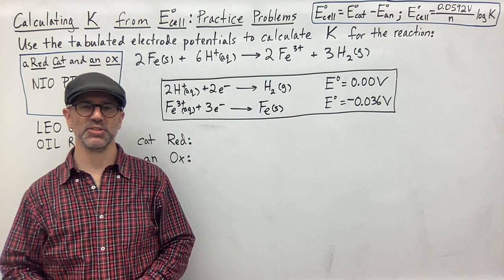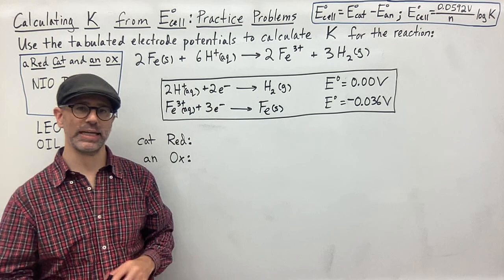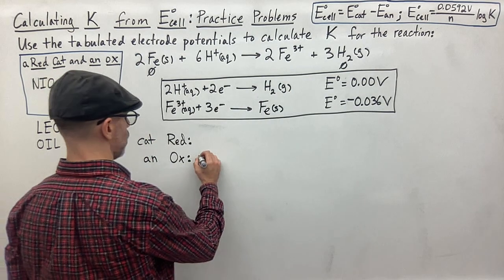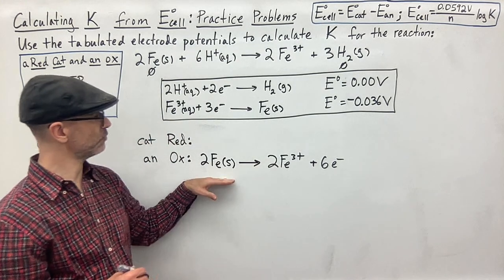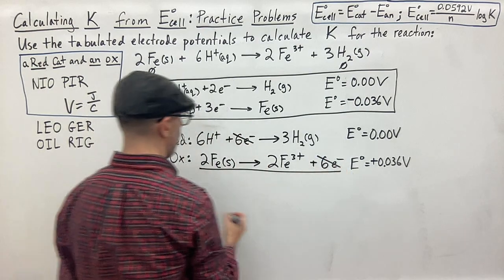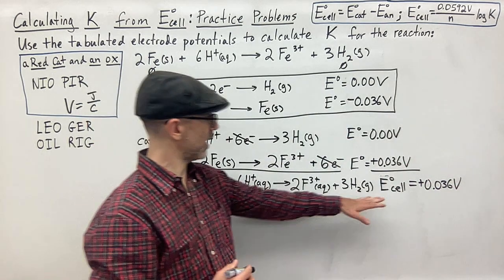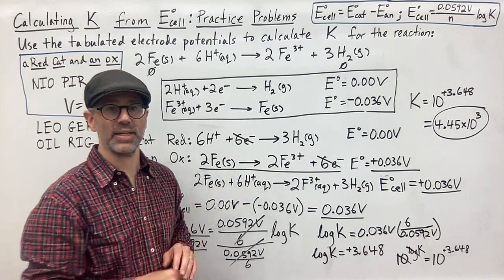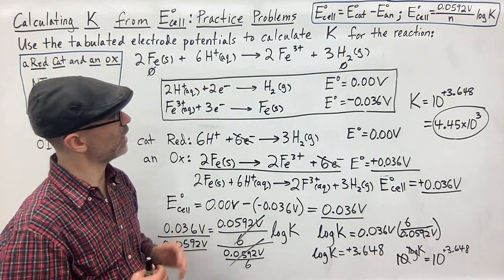Calculating K from Standard Electropotential of a Cell: Practice Problem #2 (Updated)